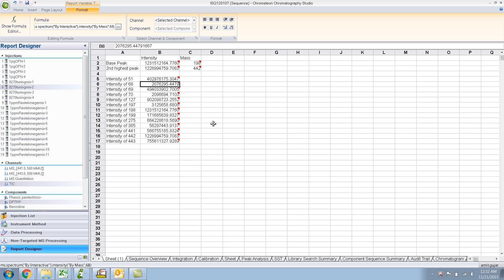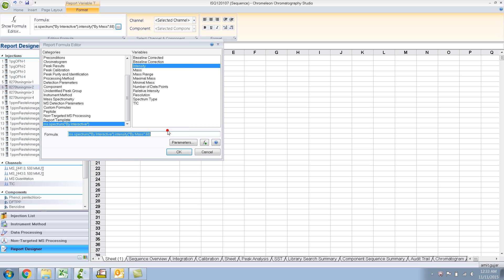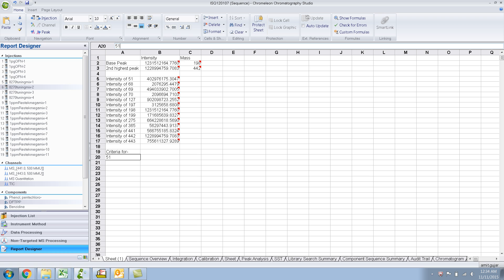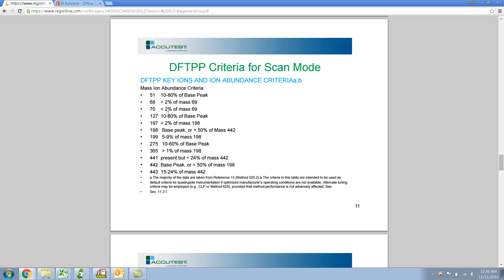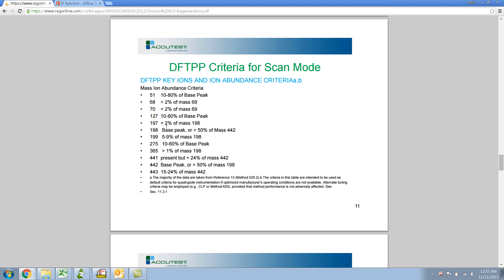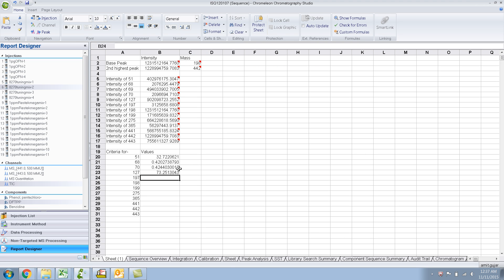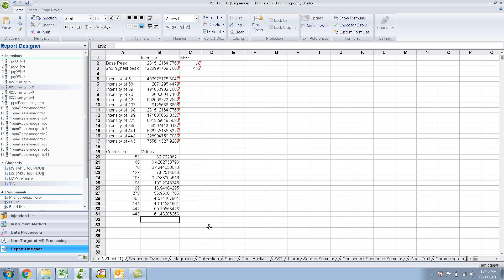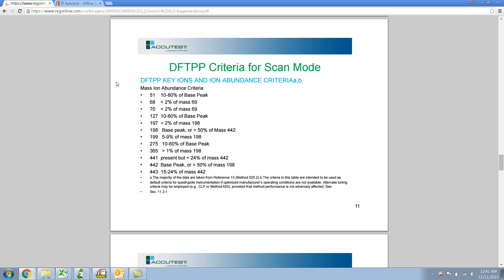Custom reports in Chromeleon - DFTPP example Part-2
This video shows you an example of custom report creation in Chromeleon. It uses example of EPA's DFTPP ion ratio criteria.